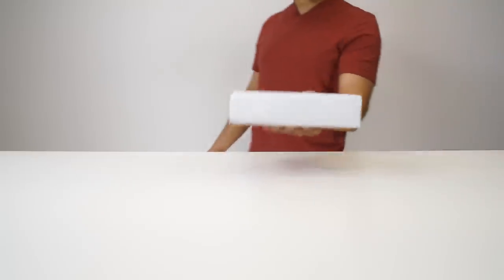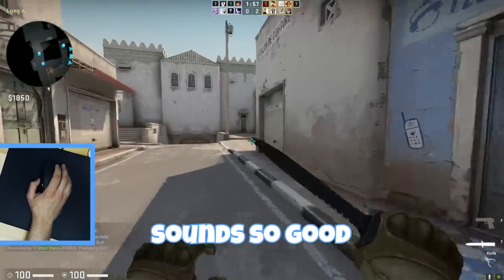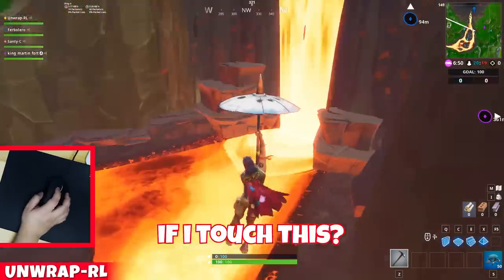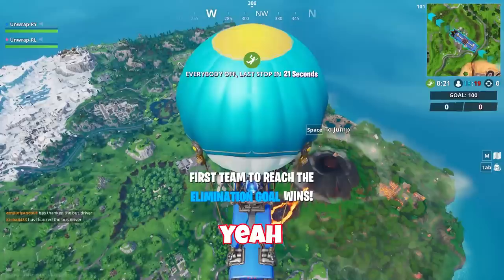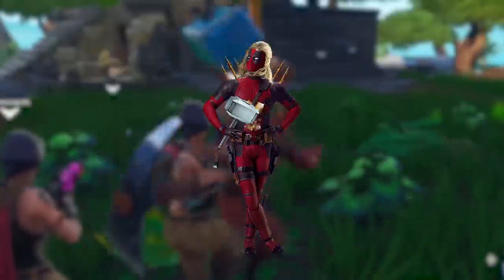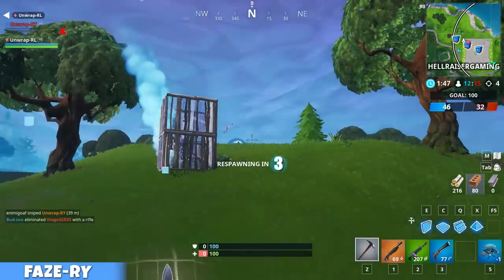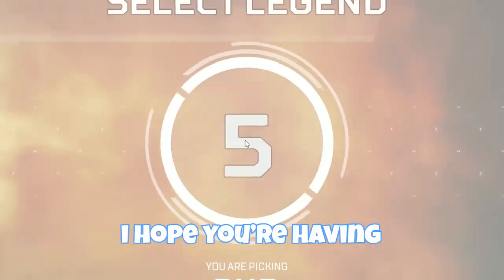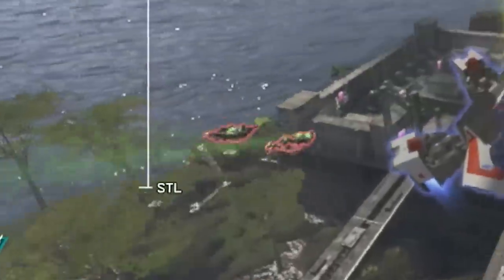Fortnite Bot Tries the Perfect Grip Mouse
We found a big mouse great for medium to large hands, and put it to the test in Fortnite and Apex Legends. Boy does it track well!

If you use palm or claw grip you'll likely love this gaming mouse, but fingertip grip users might want to look elsewhere – or possibly change the way they grip!

Find the Logitech G403 here:

Amazon US

Amazon UK

Amazon Canada

Amazon Australia